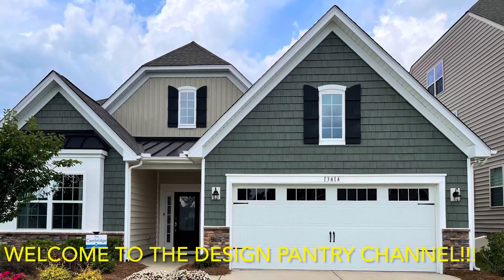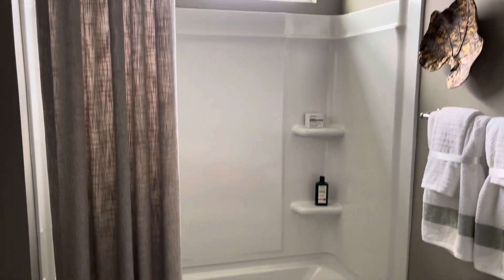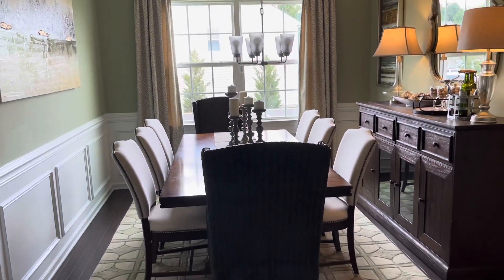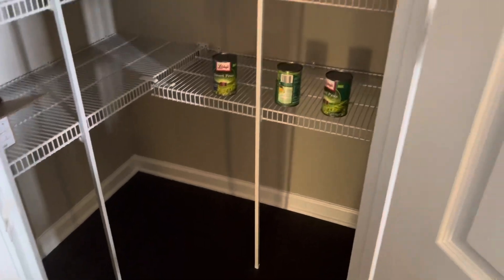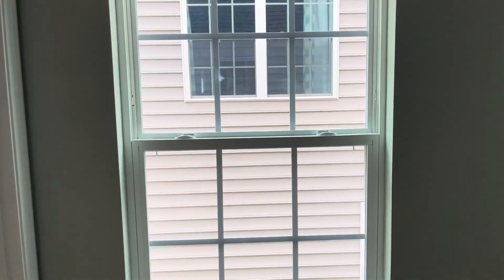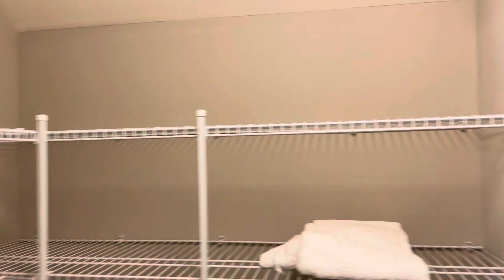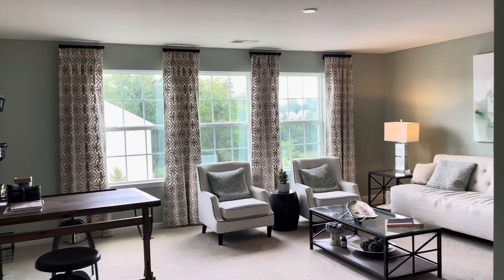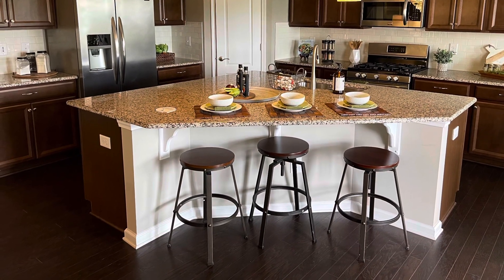BRAND NEW RANCH STYLE MODEL HOME TOUR IN CHARLOTTE, NORTH CAROLINA!!!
I TOURED THE CAMBRIDGE MODEL BY LENNAR HOMES IN THE STEELE CREEK AREA OF CHARLOTTE, NORTH CAROLINA!!